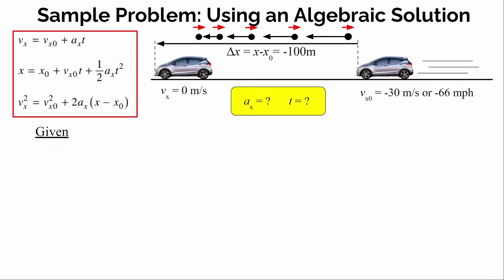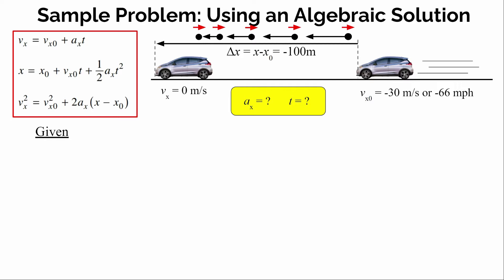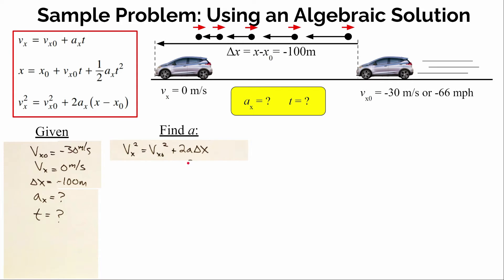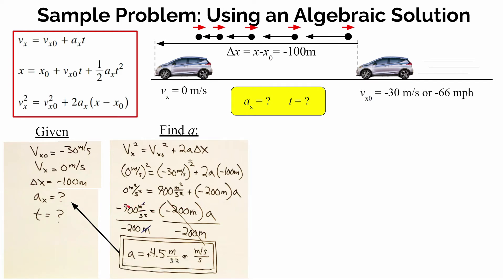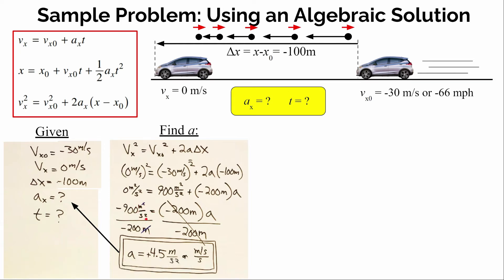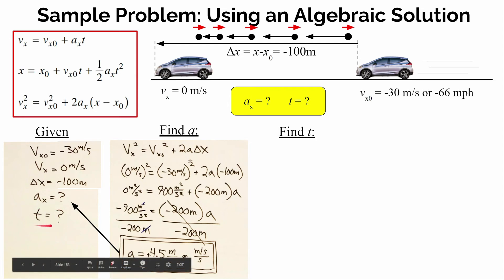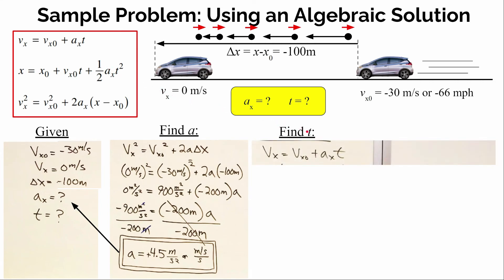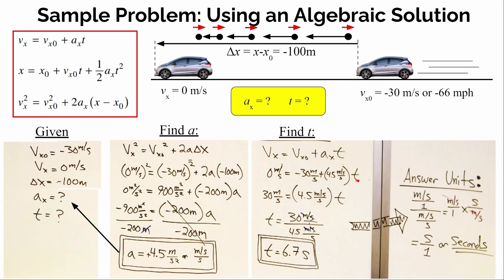Solving Acceleration Problems with Algebra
This video shows how to solve a constant acceleration problem using the algebraic equations known as the “kinematic equations”.

For a review about how to solve constant acceleration problems using graphs check out the two videos linked below.